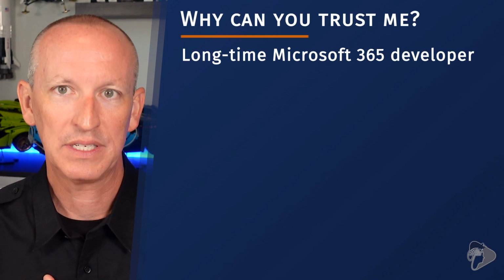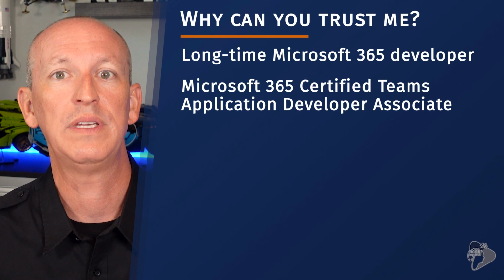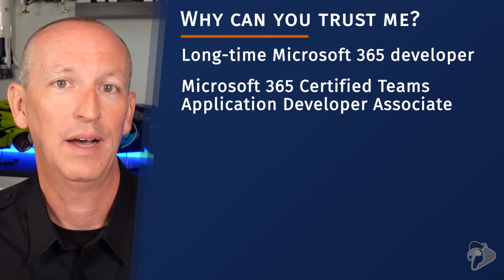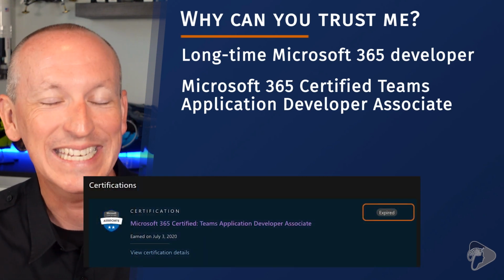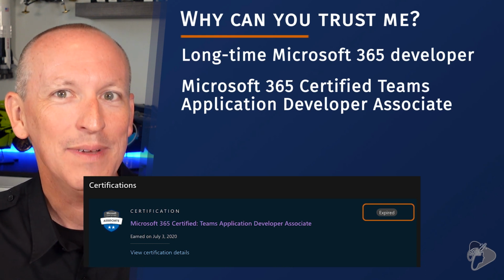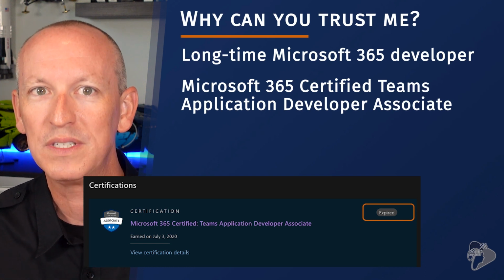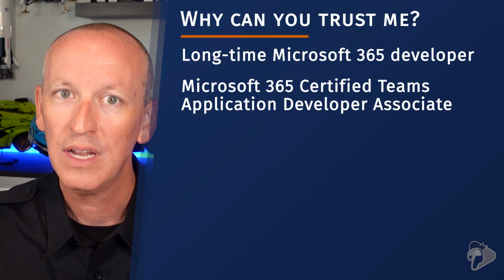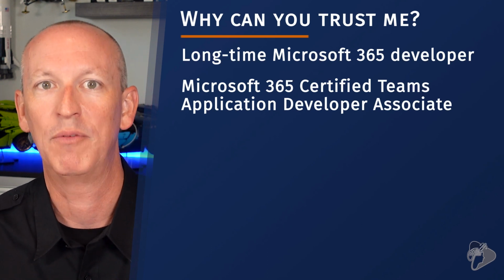Course Overview | preview of a chapter in our MS-600 Exam Prep course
This video is the first lesson in the chapter on "Introductions & overview: the cert, exam, instructor, & the course" from my course, "MS-600 Exam Prep | Building apps with Microsoft 365 Core Services". In this video, you'll learn what the other lessons in this chapter cover.

This introductory chapter explains what the Microsoft 365 Developer Associate certification is, who Microsoft's ideal candidate is, and the MS-600 exam, and concludes with a course overview.

📚 My MS-600 Exam Prep on-demand course
📺  MS-600 Exam Prep | Building apps with Microsoft 365 Core Services

🎧  Lessons in chapter
📘 Chapter overview
📘 SharePoint Framework Overview
📘 Web parts, property panes, and usage scenarios
📘 Extensions
📘 Consume third-party services
📘 Package & deploy SPFx solutions

🔖  My free email courses
✉️  Explore & evaluate the SharePoint Framework